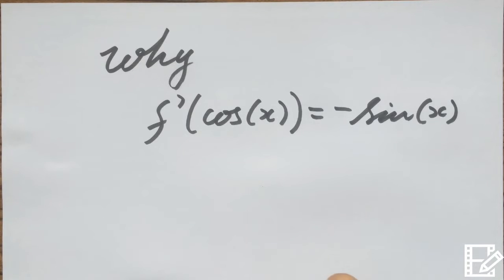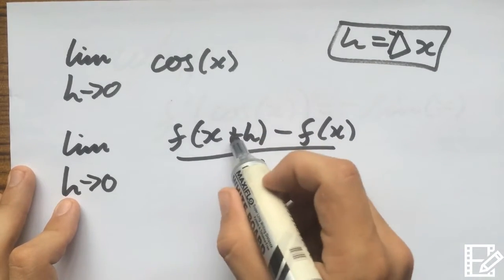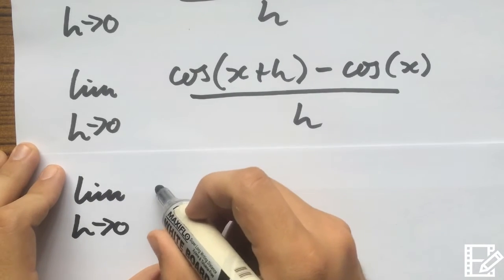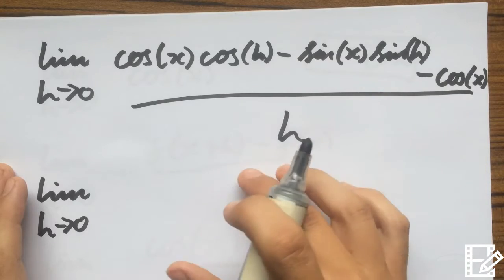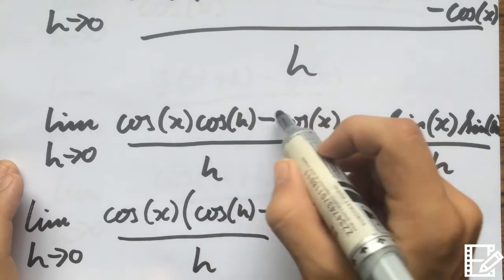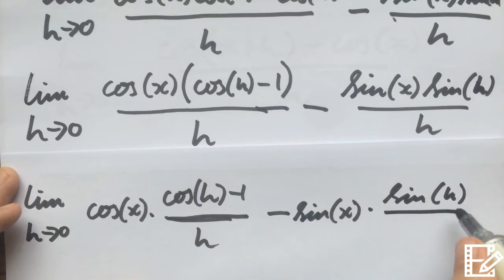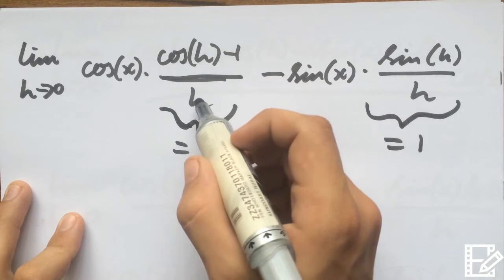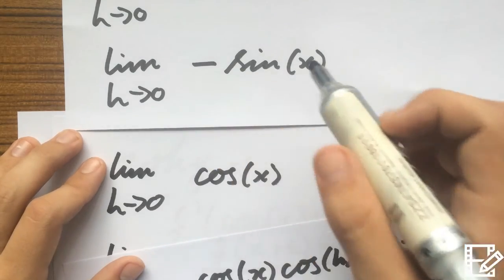Derivatives - Proof why f'(cos(x)) = -sin(x)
This video shows you why -sin(x) is the derivative of cos(x).